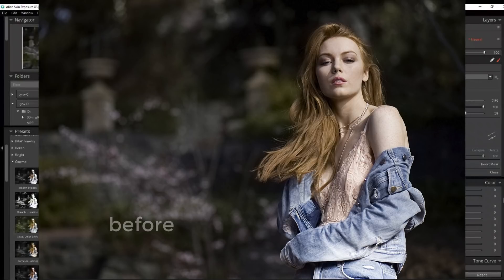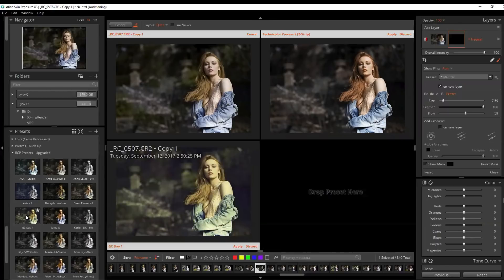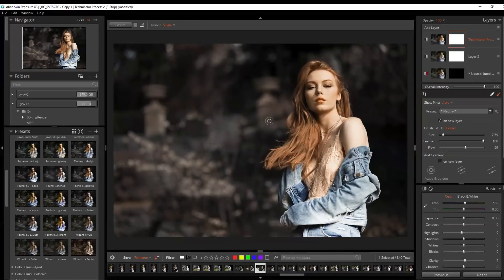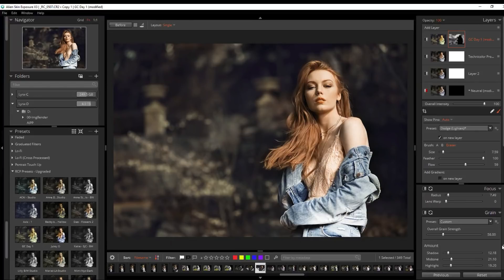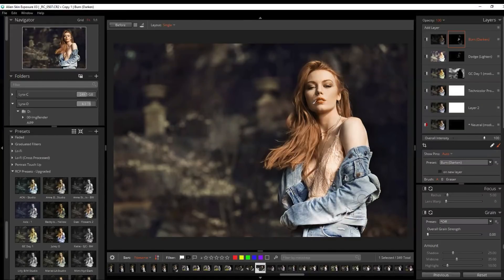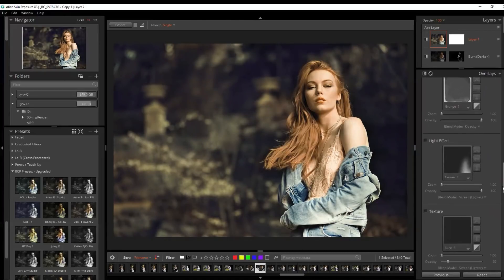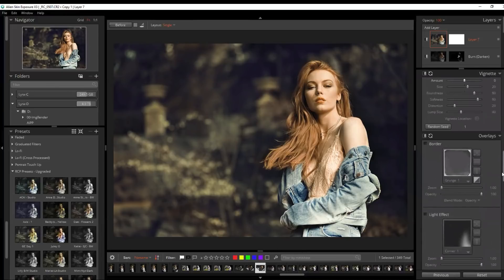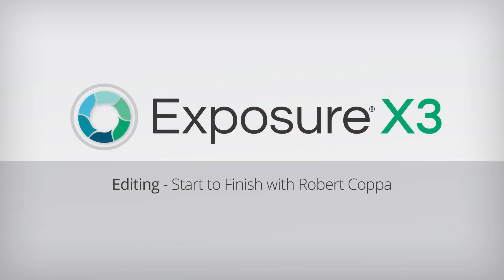Exposure Editing - Start to finish workflow with Robert Coppa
Commercial fashion photographer Robert Coppa demonstrates his typical photo editing workflow in Exposure. He takes RAW photos from start to finish by developing a distinct look for an editorial shoot on a single image. Then he applies the look he creates to the whole batch of images all at once.

Image credits:
Robert Coppa